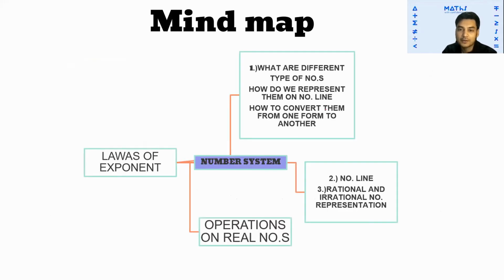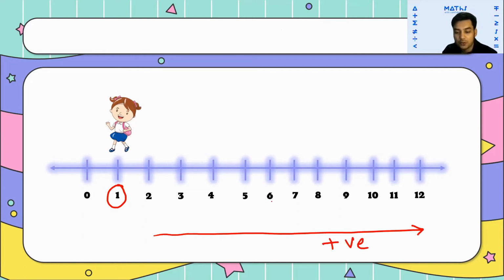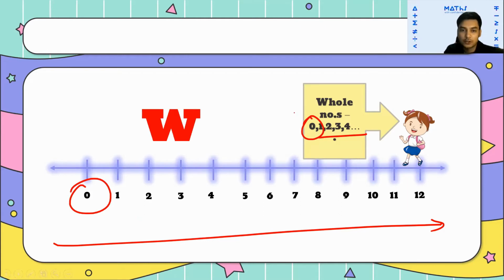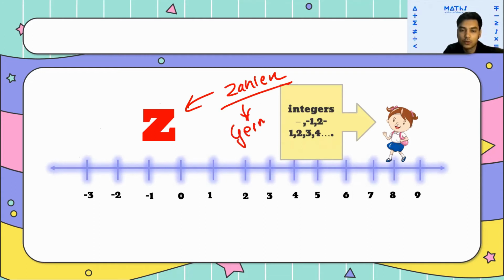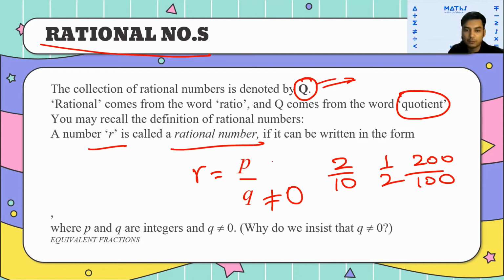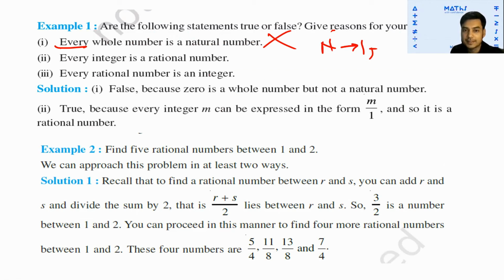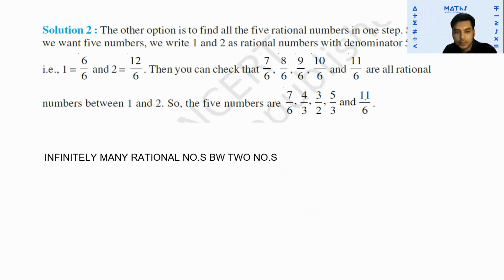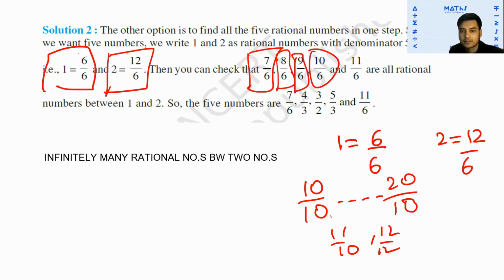Class 9 Maths | Chapter 1 | Introduction Part 1 | Number System | NCERT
Hi ,
Aviate learnings will be bringing you top quality animated videos for improving your academics as well as general knowledge. The videos are made by experienced teachers from institute like IIT,NIT,IIIT AND AIMS,ST Stephens